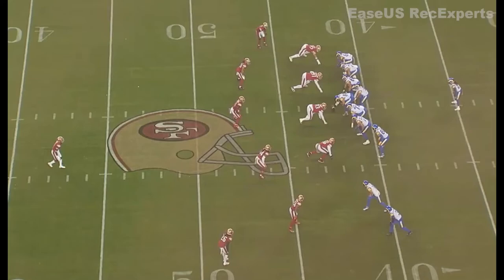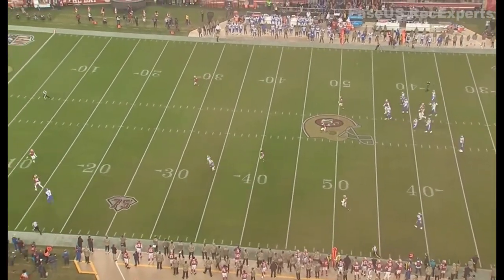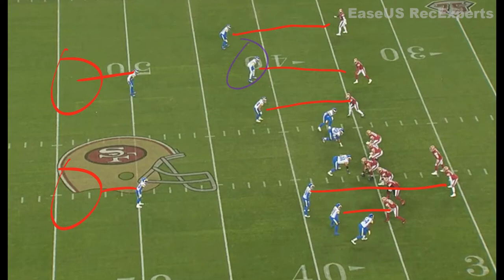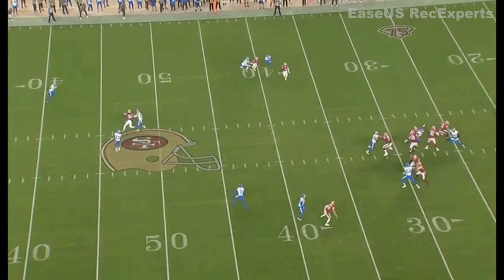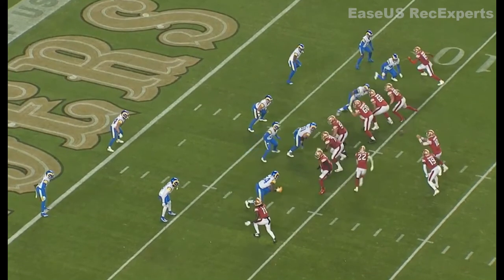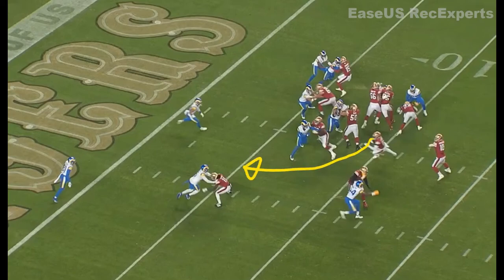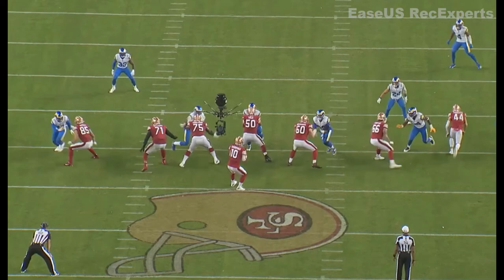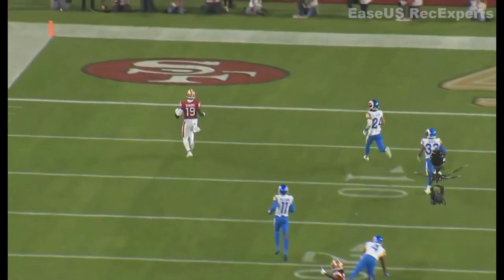2021 Rams vs 49ers Week 10 Film Breakdown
In this video, I break down the 6 Biggest Plays of the game from the Monday Night matchup between the Los Angeles Rams and San Francisco 49ers.